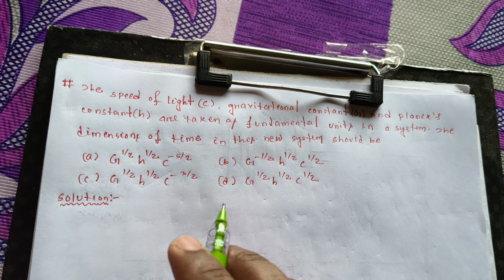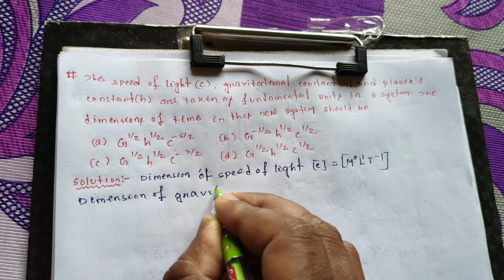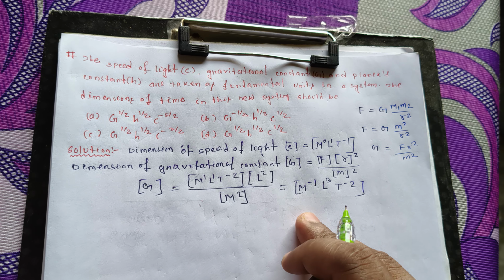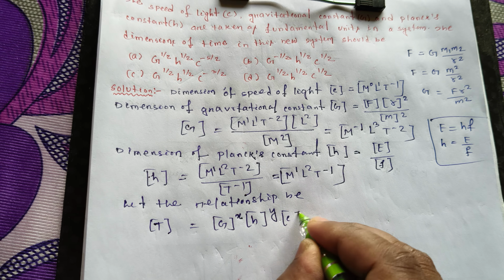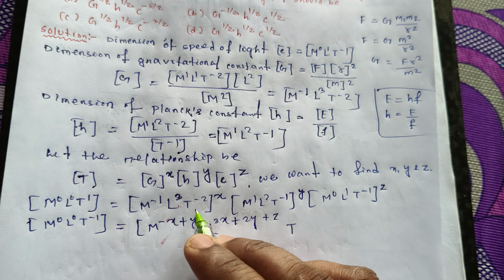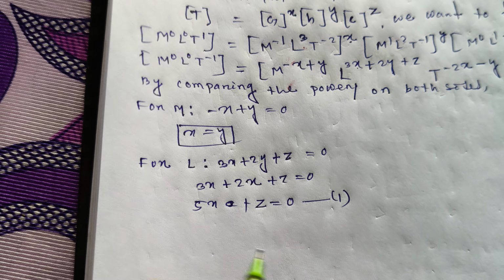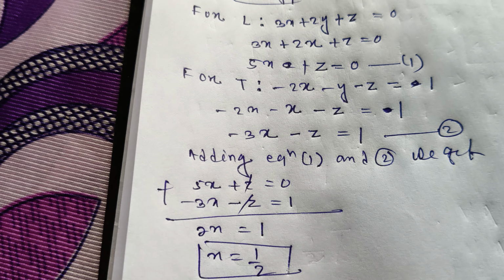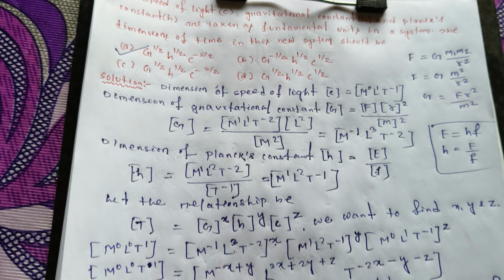Physics Numericals for NEET / JEE|hysics Problem Solving | Important Numericals